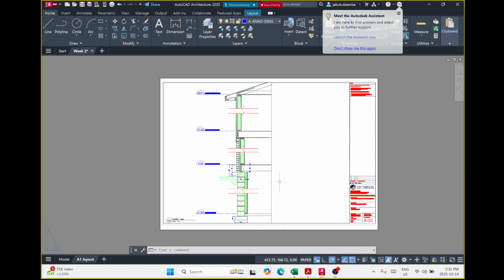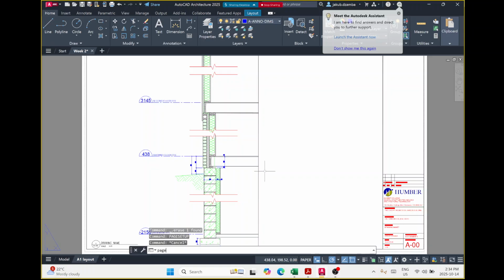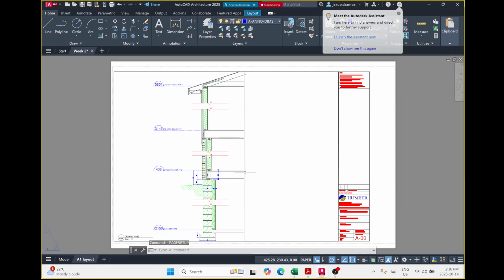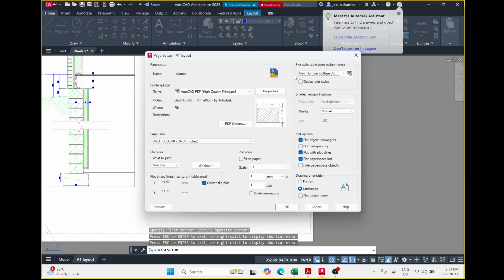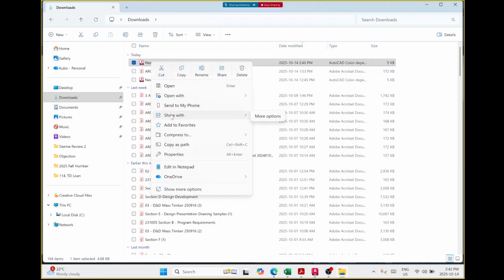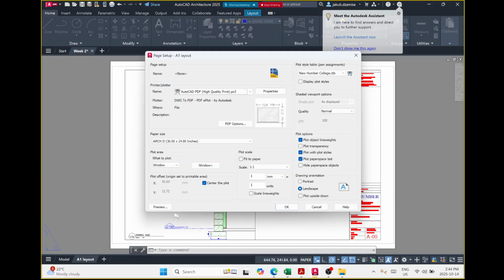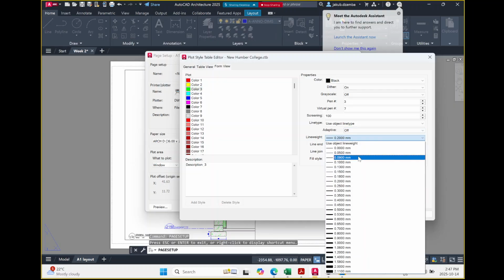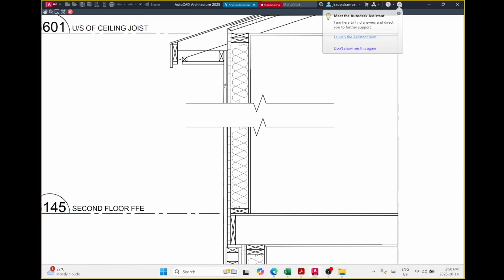ARC121 - Assignment 2, Part 5